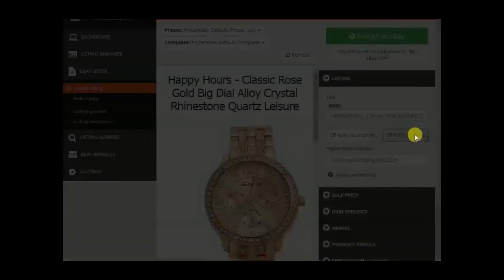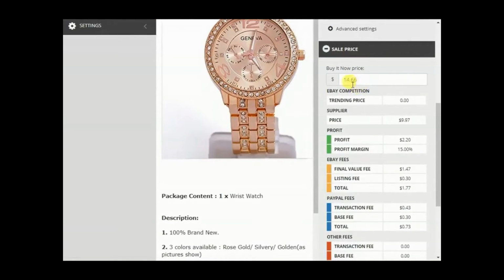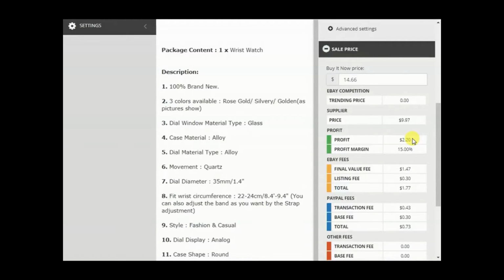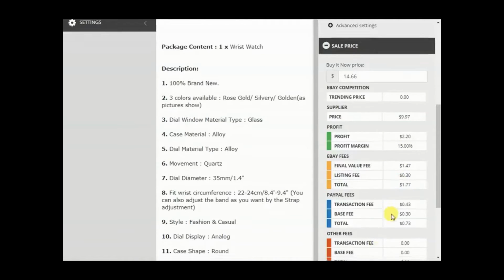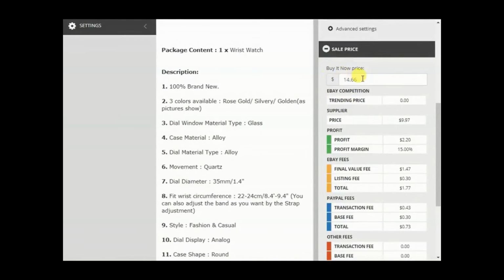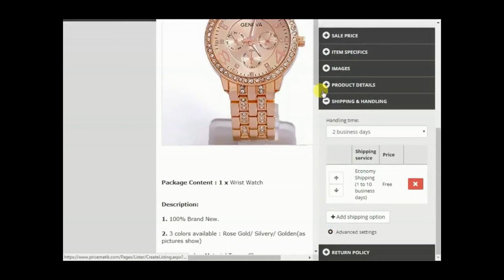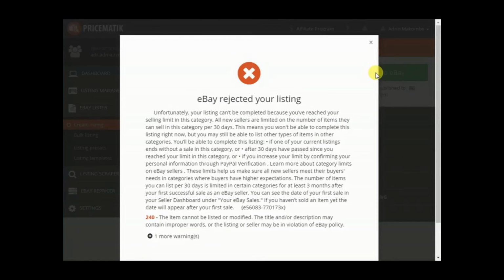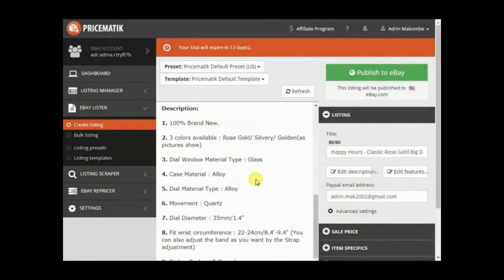How to Make Money Dropshipping Online 2020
Credit to owner for this quality video.Support Owner below:
Much Appreciated For This Video!See Details Below.